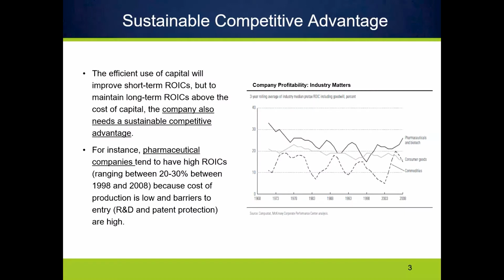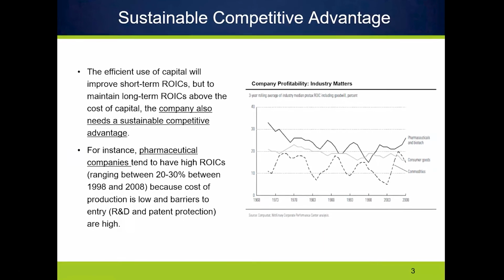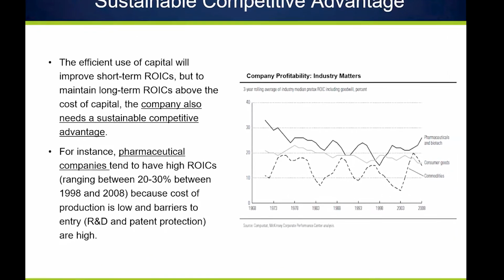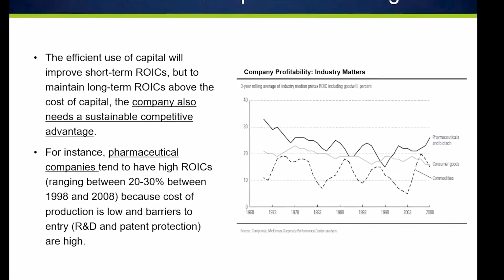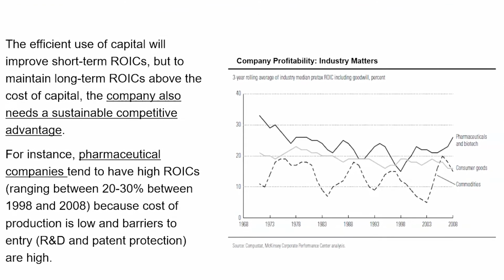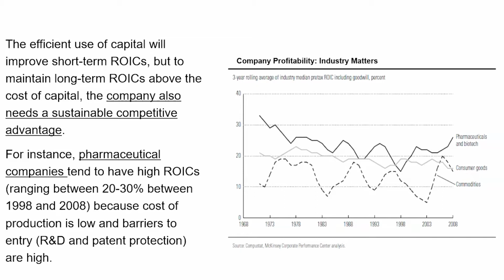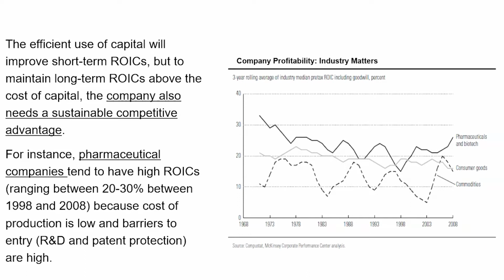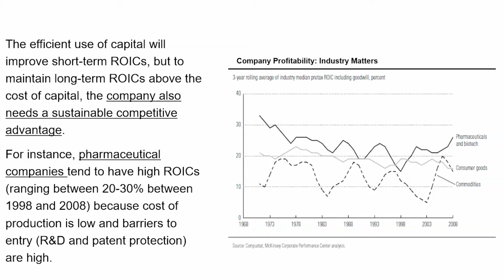Chapter 6 Lectures - Part 2 - FIN 4660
This is part 2 of a series of lectures that cover the effect of the return on invested capital (ROIC) affects a firm’s enterprise value. These lectures focus on the different strategies that a firm can use to increase value by increasing their ROIC, and how useful they may or may not be in practice. We conclude by examining some empirical evidence in support of these claims with data covering the last 50 years of so.